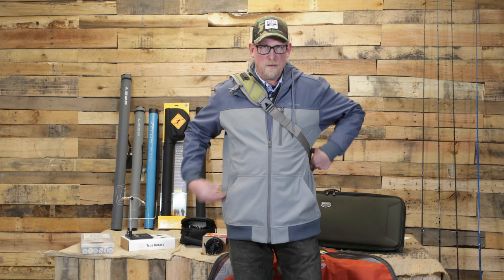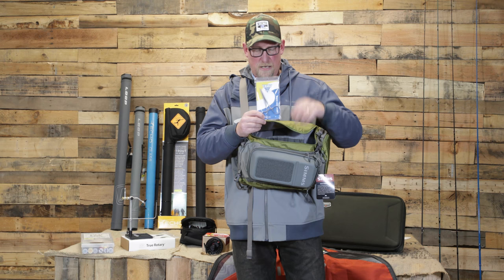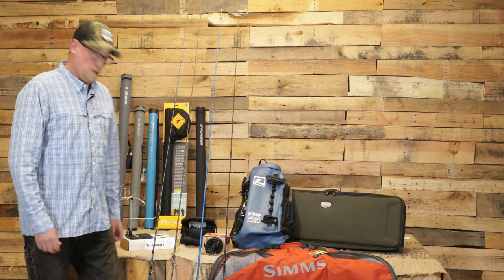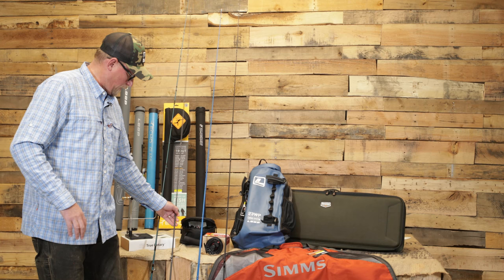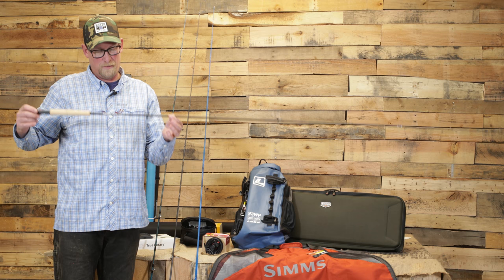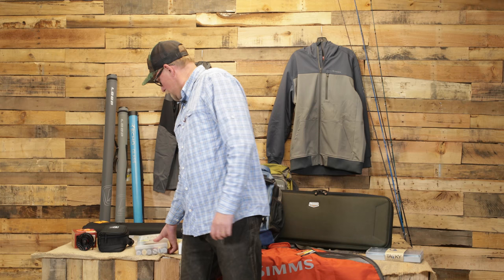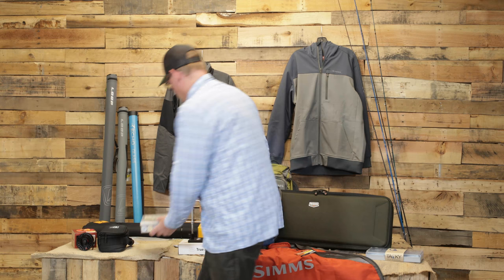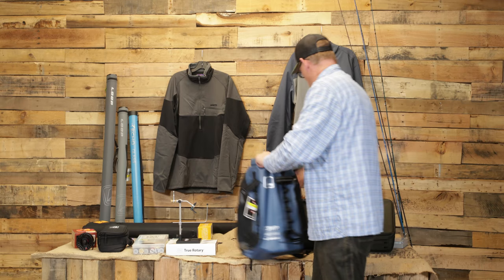North 40 Fly Shop Holiday Gift Guide 2017